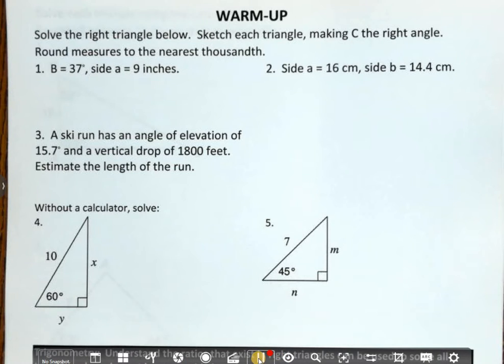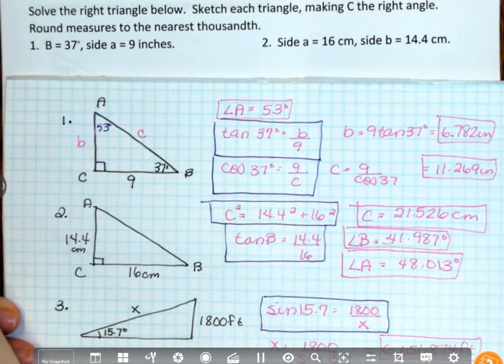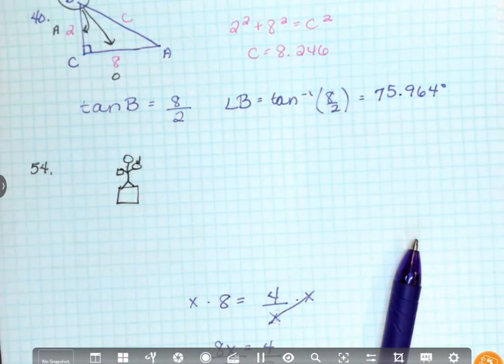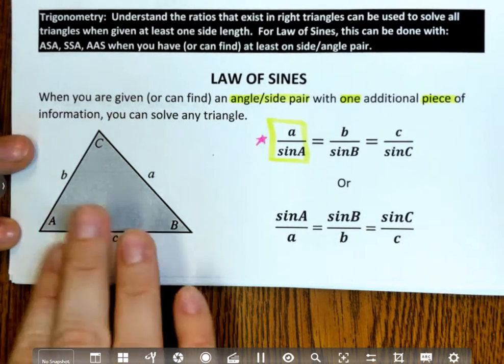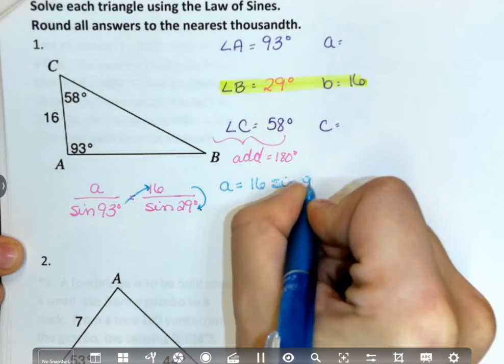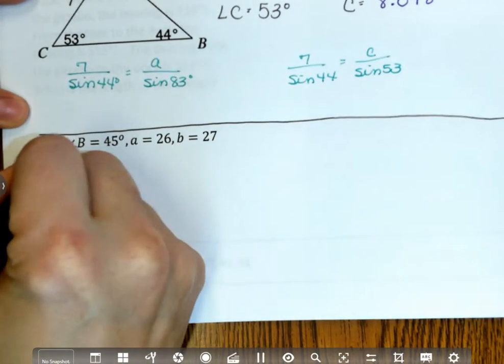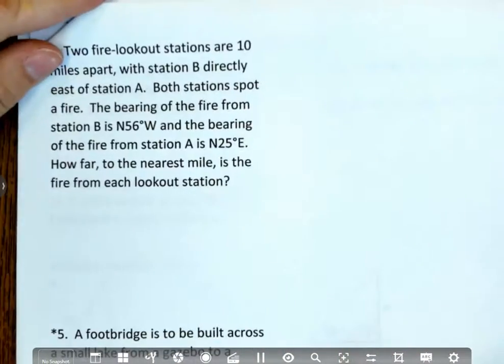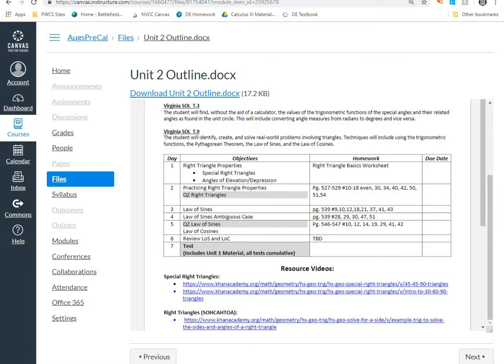Law of Sines